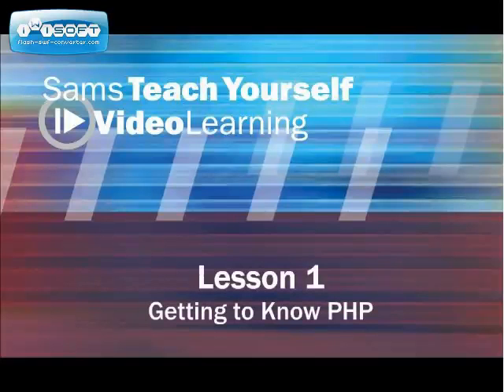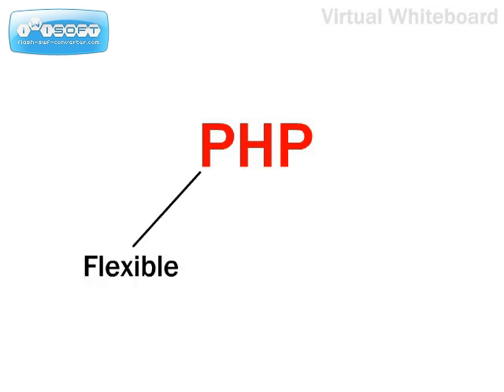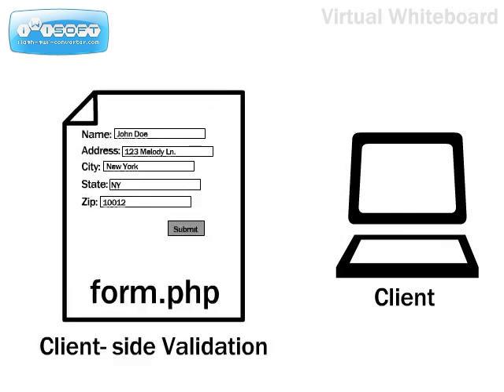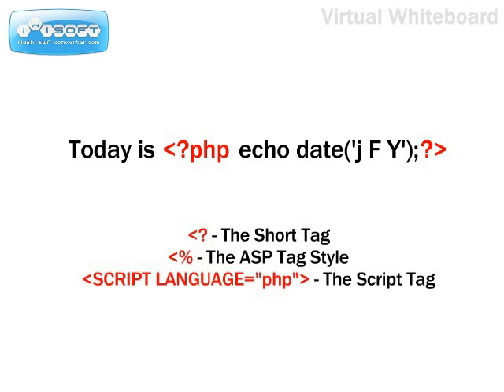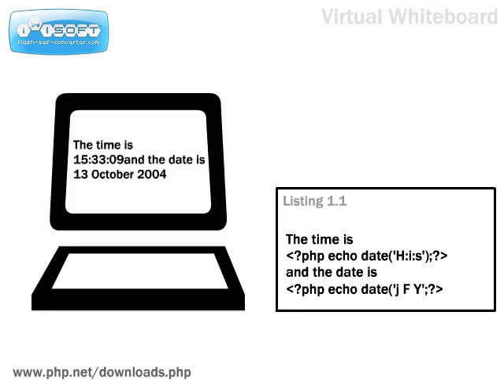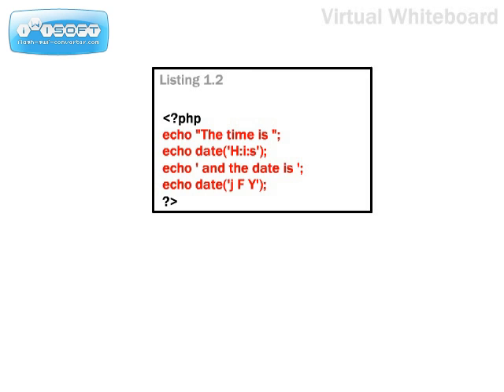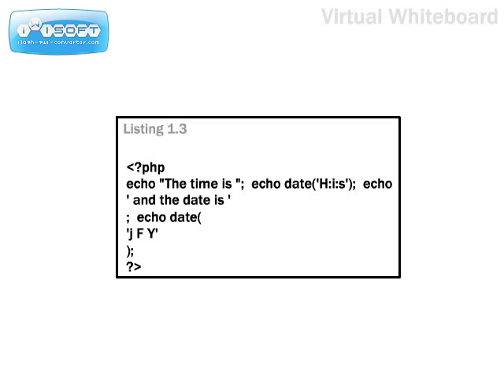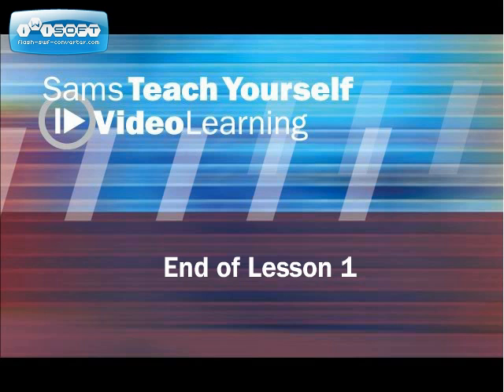Lesson 1 Getting to Know PHP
This interactive short video training is the easiest way to learn a new technology. This interactive learning material is from Sams Teach Yourself PHP and MySQL Video Learning Starter Kit.Each individual lesson is not longer than 10 minutes.